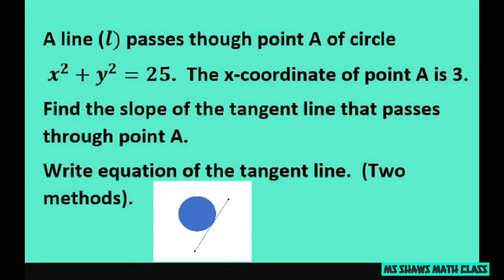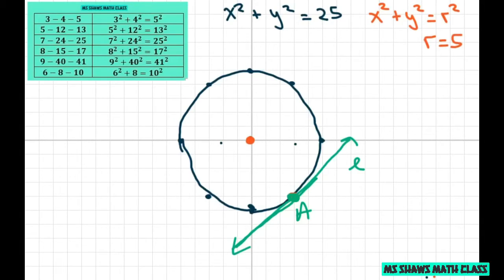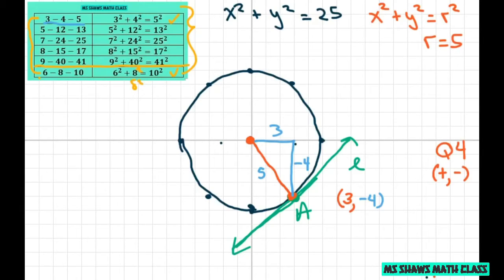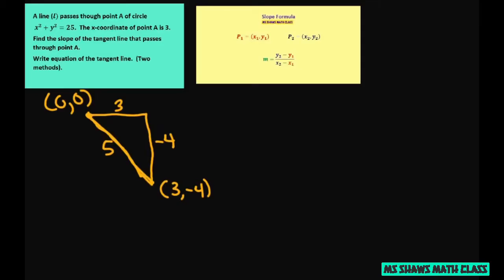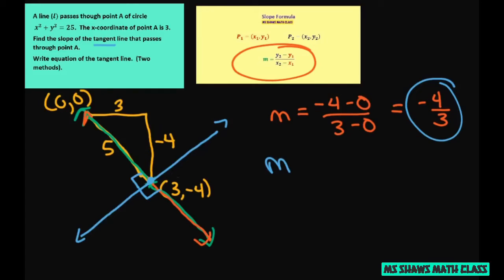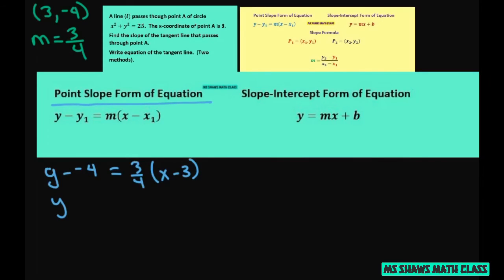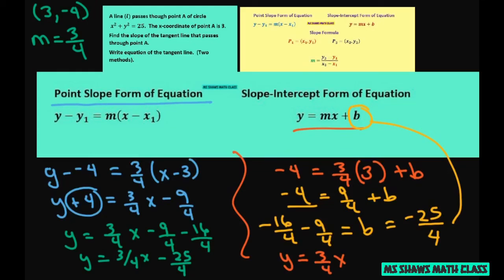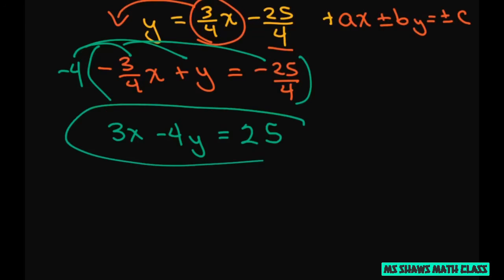Find slope and equation of tangent line passes through point A of circle. X coordinate is 3